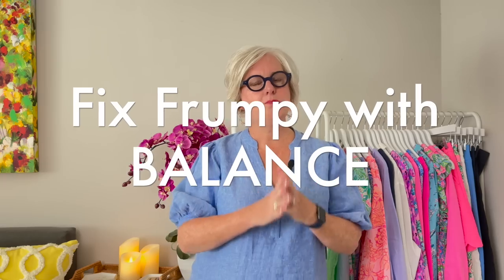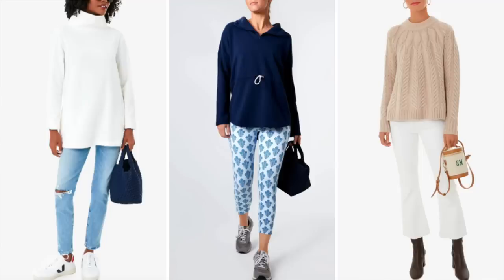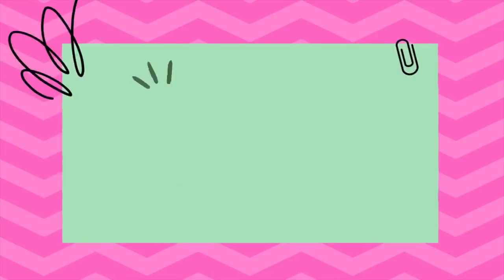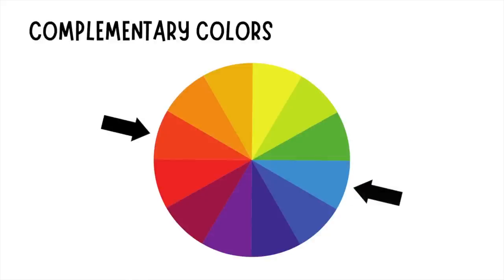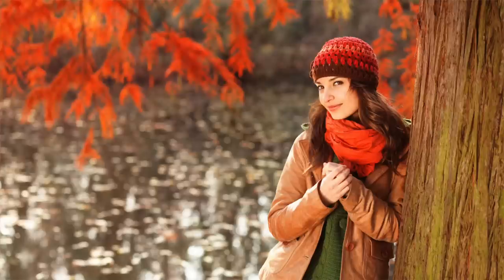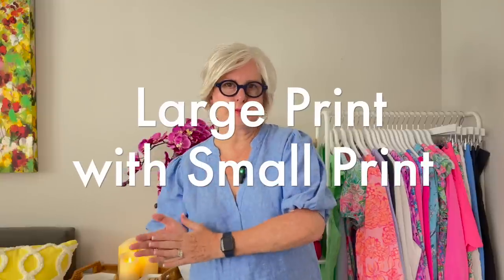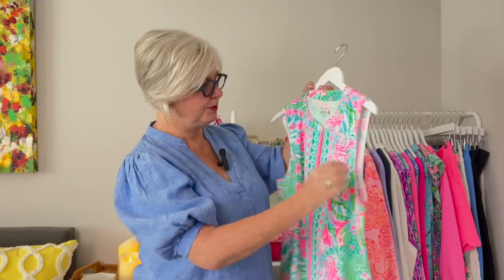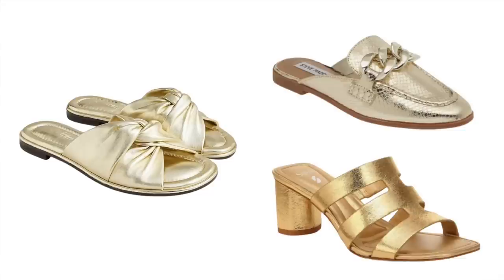Are You *Still* Wearing That? How to NOT LOOK FRUMPY!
Do you feel your outfits look frumpy, old, and dated, but you're not sure why? In this video, I'll show you how to make ANY outfit look modern, sophisticated, and chic with a few simple fixes.

These easy tips will make you look and feel good by showing you how to balance the clothes and accessories in your wardrobe.

Talbots Navy Fit 'n Flare Skirt
Talbots Wide Leg Cropped Jeans
Lilly Pulitzer Palazzo Pants
Tuckernuck Black & White Toile Skirt
Blue Wide Leg Trousers
Emerald Print Skirt
Tuckernuck Black Peplum Blouse
Blanc Willow White Blouse
Majolica Blue Print Blouse
White Funnel Neck Top
Navy Cinched Quarter-Zip Pullover;
Wheat Peacock Sweater
Gold & White Rope Necklace
Raffia Large Lantern Earrings
Flower Cuff Bracelet
Lilly Pulitzer Gold Crossbody Bag
Lilly Pulitzer Gold Clutch
Lilly Pulitzer Large Gold Tote

Lilly Pulitzer Puff Sleeve Linen Top
Gold Hoop Earrings

If you don't want to look frumpy and out of date, these are the best tips to get your outfit on point! You'll learn how to leverage balance in your outfits, including fit, color, prints, patterns, and accessories, to create a fresh and modern look every day.